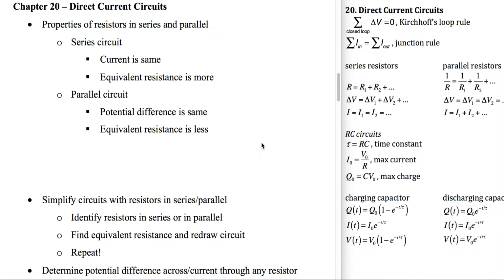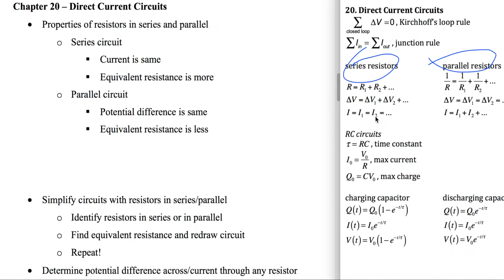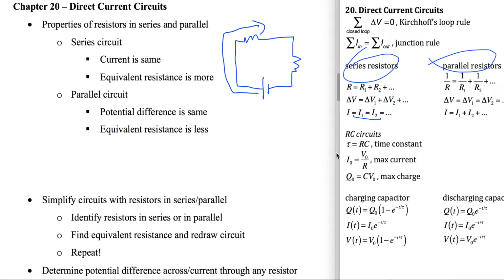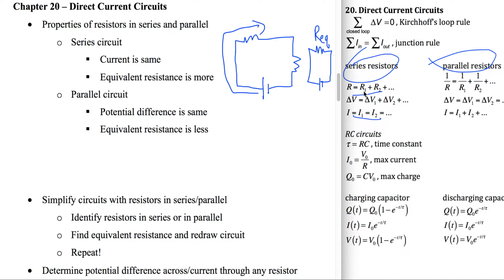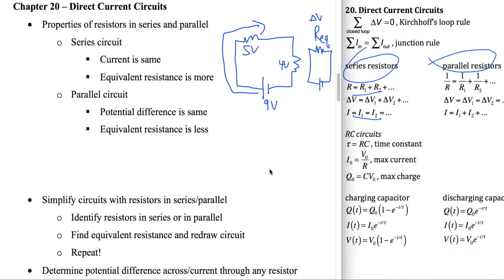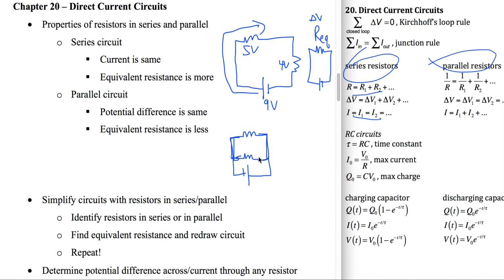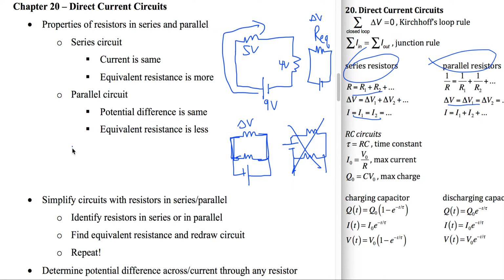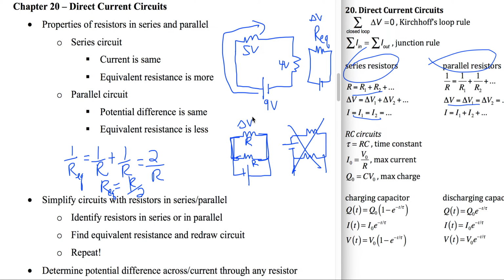PHYS1260 Test2 Review p2 ch20 resistors in series and parallel